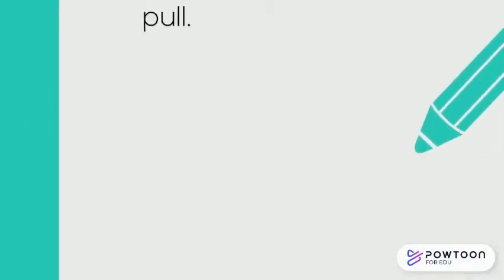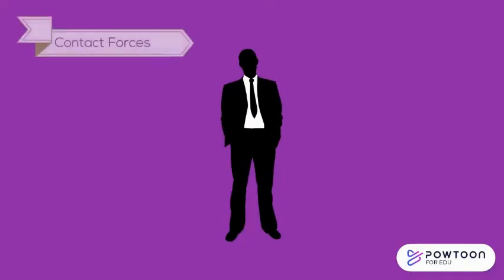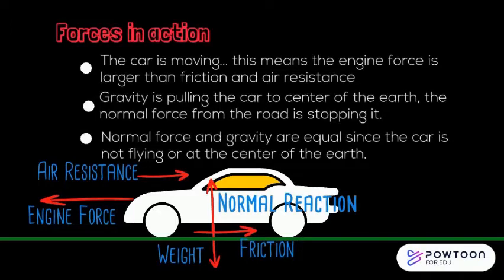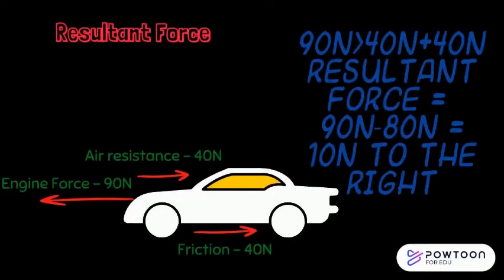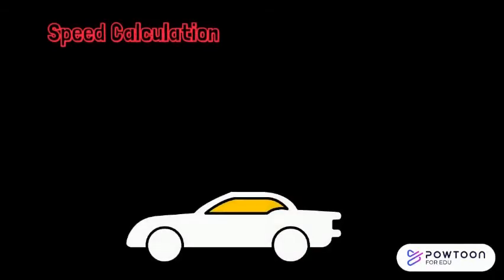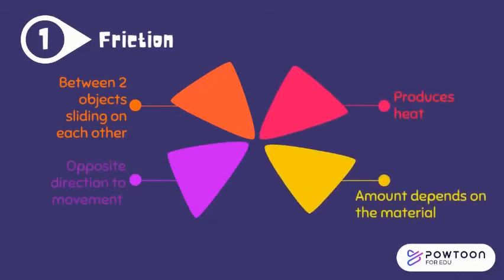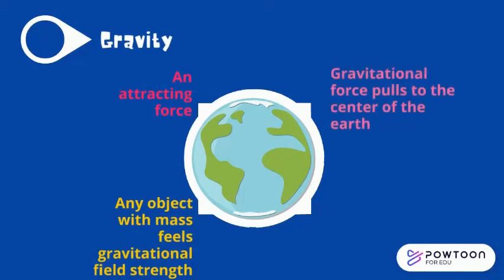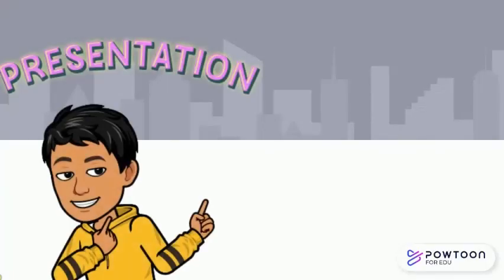Forces (Part1) | Animated | Kollege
In this video : forces, non/contact forces, un/balanced forces, resultant force, speed, friction and gravity. This is part 10 of the science saga!!

to get quizzes, presentation and more! Completely free!

Travel anywhere using AsiaZone vacation!!

Learning should not be boring!

Knowledge, Kollege = It all starts with a 'K'